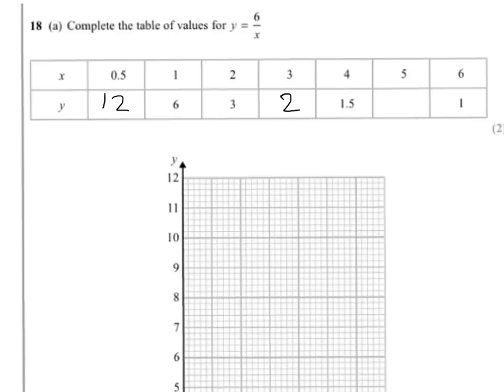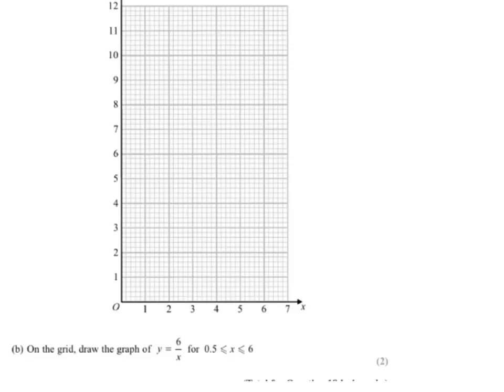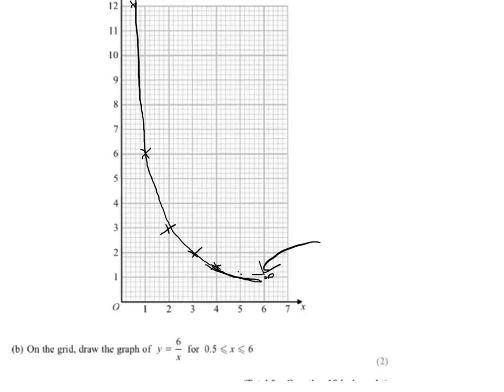Q18 table of values